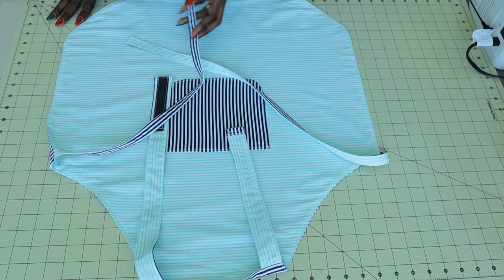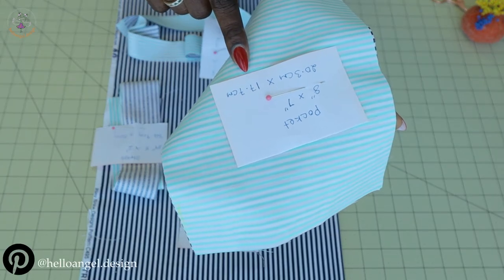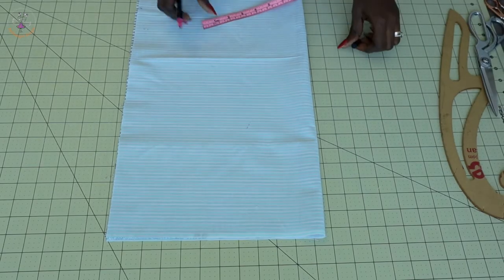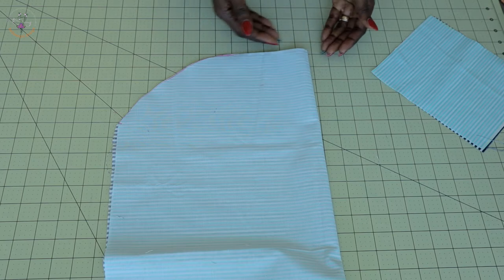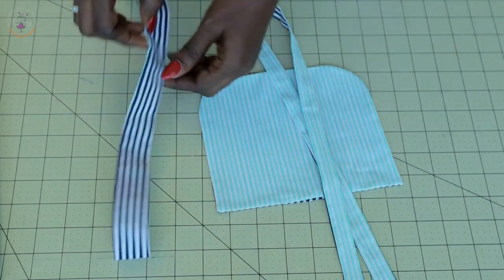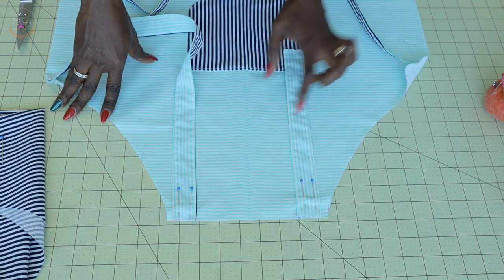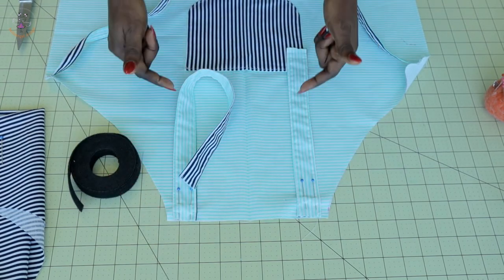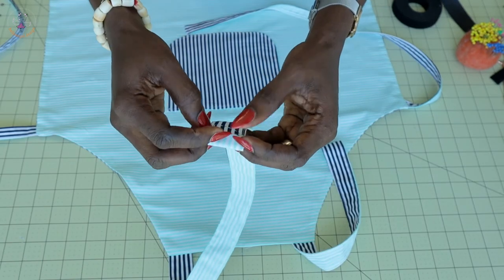EASY DIY AJUSTABLE APRON / HOW TO SEW APRON WITH POCKET FOR LITTLE GIRLS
IH everyone,
I am showing you how to sew 16 minutes ajustable apron for little girls. This apron has a pocket and a strap. Tt's very easy to make andbeginner friendly. It is a perfect apron for little girls. You can use any any fabric of your choice, and make sure it's a cotton fabric.

Main Fabric  25 x 23" cut 2
pocket fabric 8" x 7" cut 2
Strap fabric 23.5" x 1.25"
Strap fabric 29.5" x 2"

By centimeter

Main fabric 63 cm x 58.5 cm
Pocket fabric 20.3 cm x 17.7 cm
Strap fabric 59.7 cm x 3.1 cm
Strap fabric 74.9 cm x 5 cm

 A very great way to use fabric. please watch the tutorial until the end and you will learn more about this zipper pouch making 😍😘👜